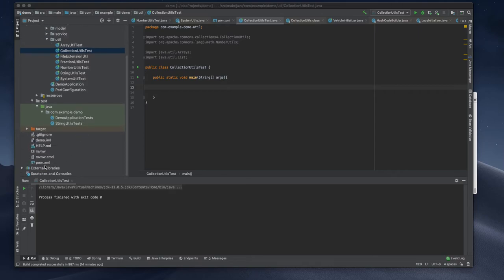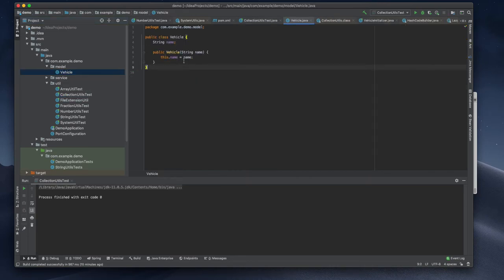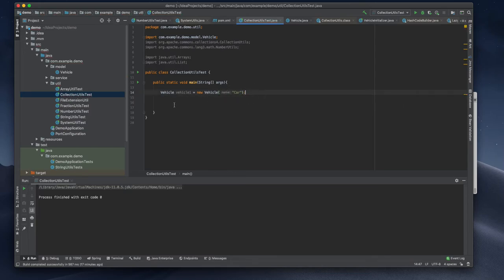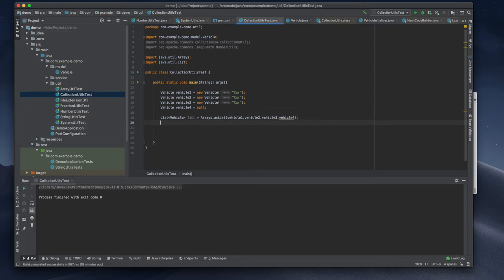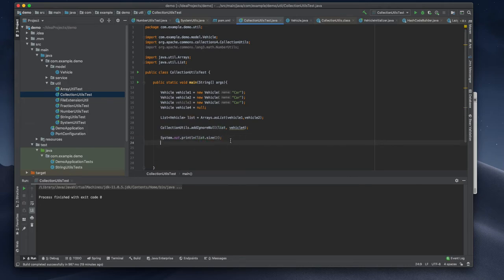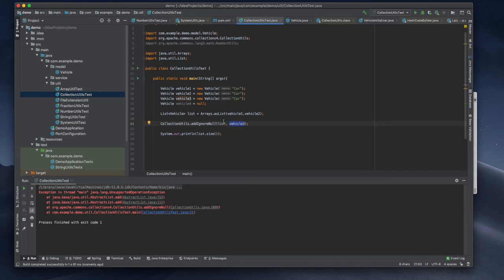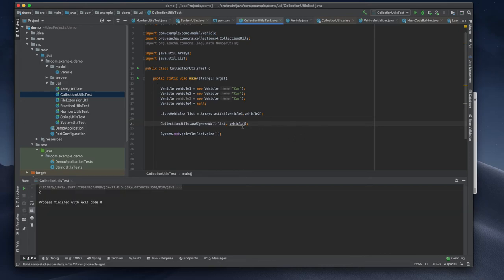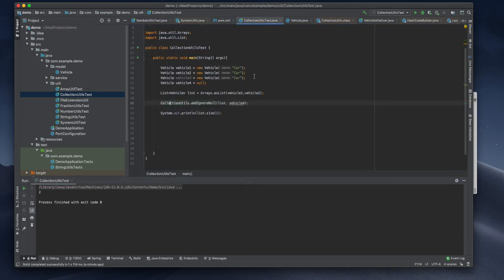Introduction to CollectionUtils add ignore null and is equal methods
CollectionUtils in Apache  commons-collections4
Creating list
addIgnoreNull and isEqual method usage example